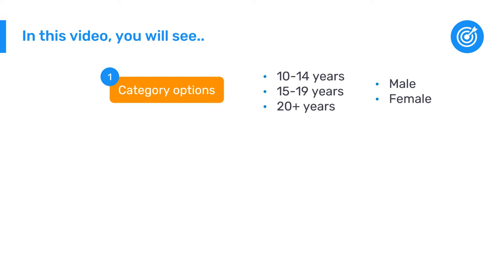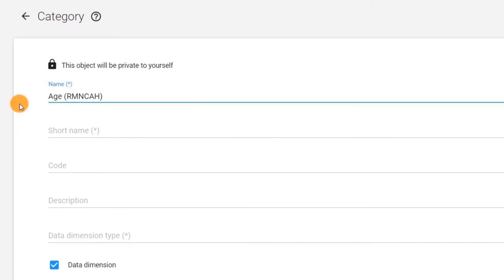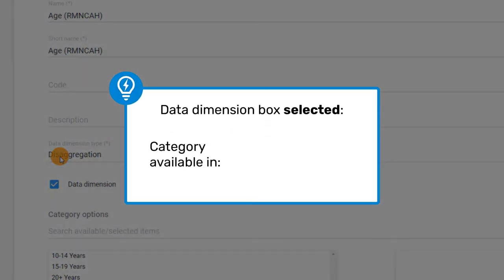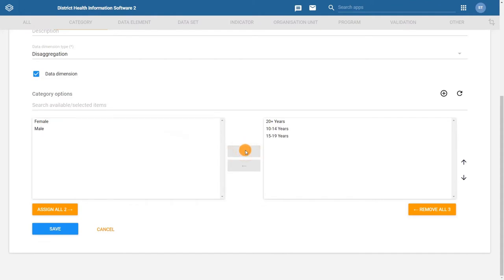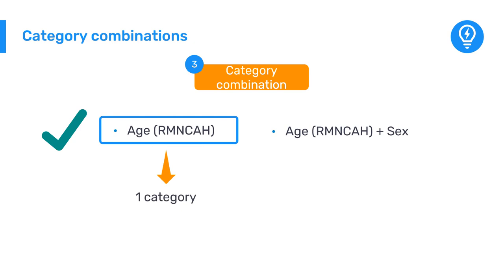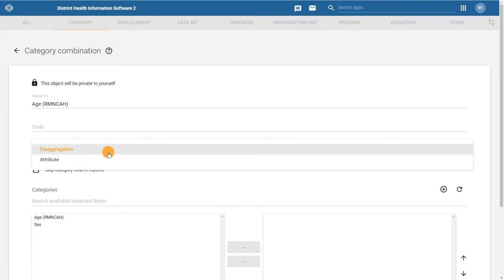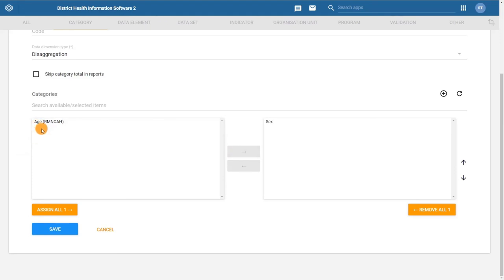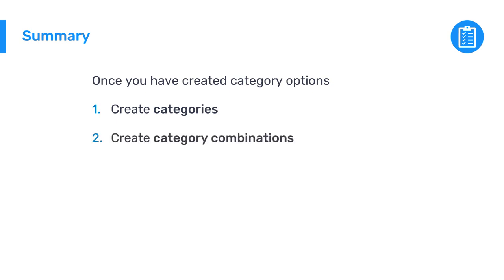3.1.4 Creating categories and category combinations [Part 3 of 3]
In this video, you will learn how to create categories and category combinations in DHIS2. We will briefly review the category option combinations that are automatically created by the system as a result.